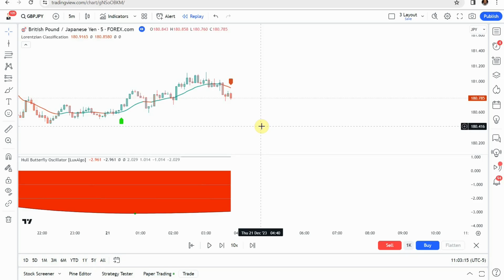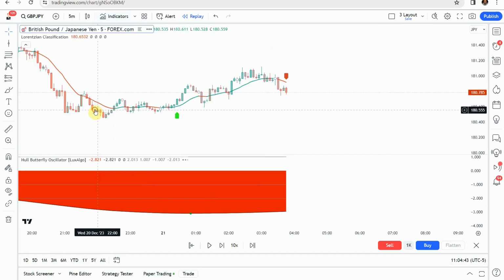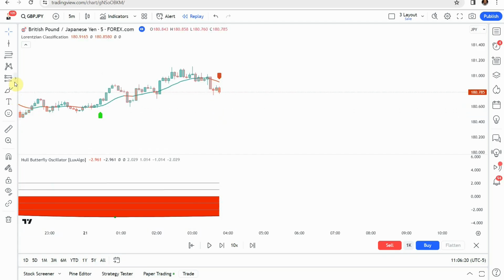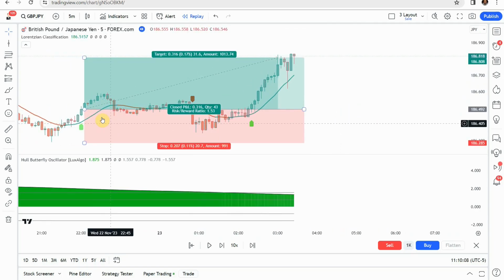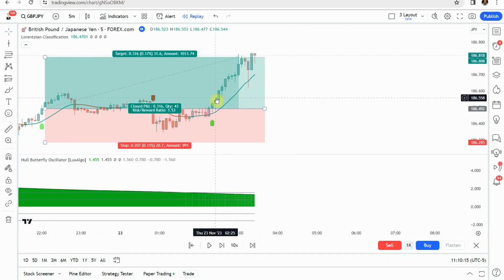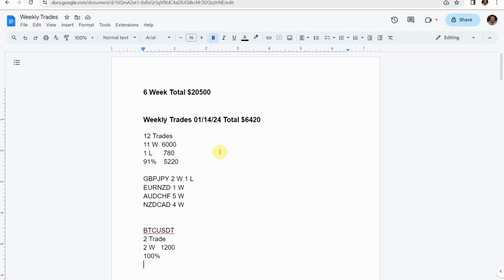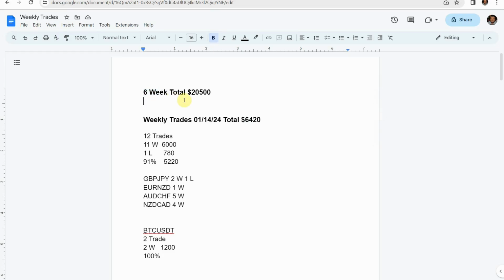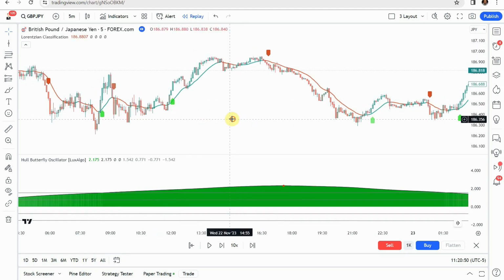I Found The Best & Most Accurate Scalping Strategy Ever?! 1min & 5min Timeframe